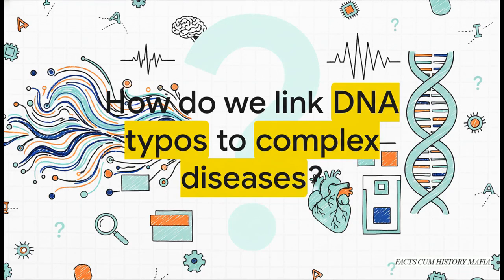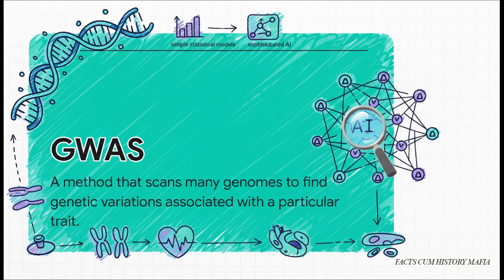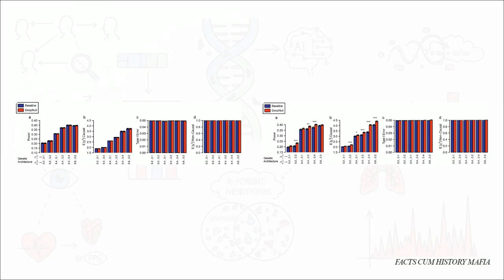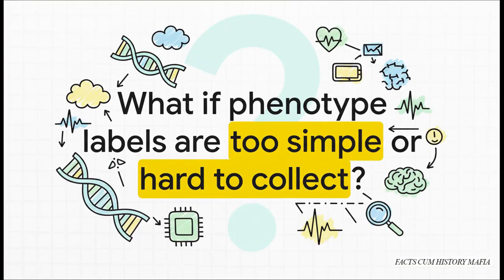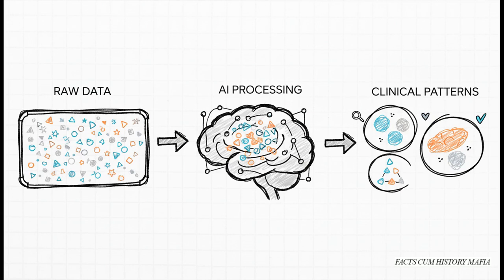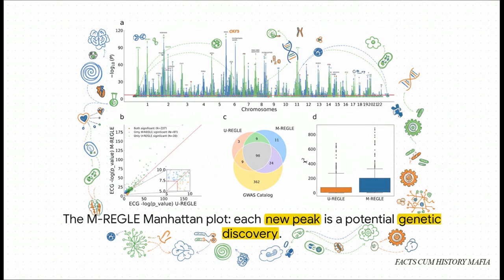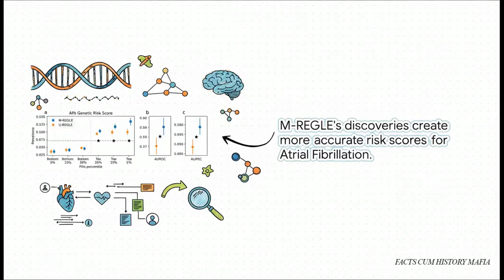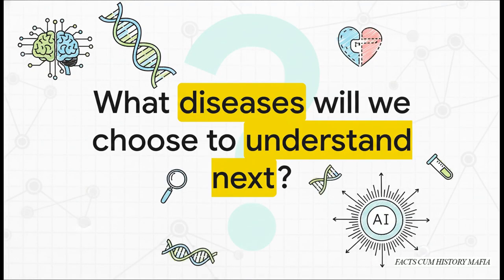AI-powered genetics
What happens when Artificial Intelligence meets human DNA?
AI-powered genetics is transforming medicine, drug discovery, disease prediction, and even personalized healthcare. In this video, we break down how machine learning and deep learning are decoding the human genome faster than ever before.
You’ll discover:
🧬 How AI analyzes billions of genetic data points in minutes
🧬 How predictive genetics can detect disease risk early
🧬 How AI accelerates drug discovery and cancer research
🧬 The ethical risks of genetic data and privacy concerns
🧬 The future of precision medicine and gene editing
From genome sequencing to CRISPR advancements, AI is reshaping modern biotechnology and healthcare systems worldwide.
If you're interested in:
✔ Artificial Intelligence
✔ Genetics & DNA
✔ Biotechnology innovation
✔ Precision medicine
✔ The future of healthcare
✔ Bioinformatics
This video explains it clearly and practically.
The future of medicine isn’t coming.
It’s already here.